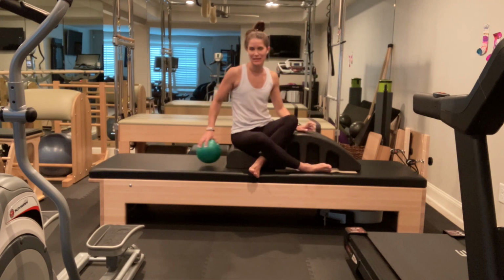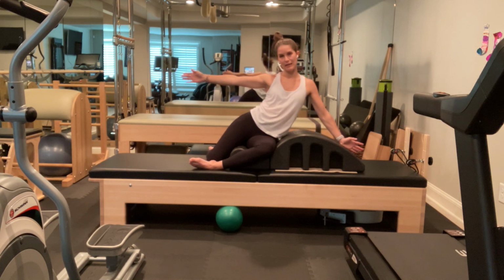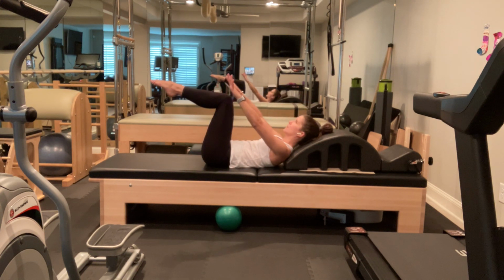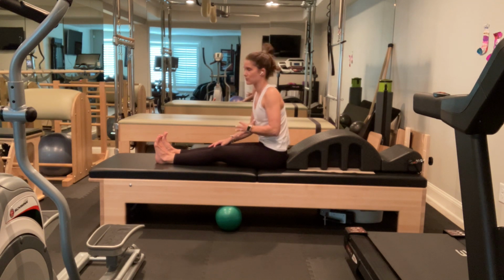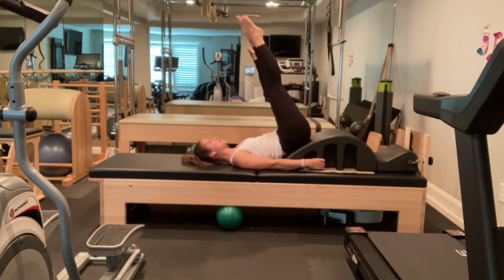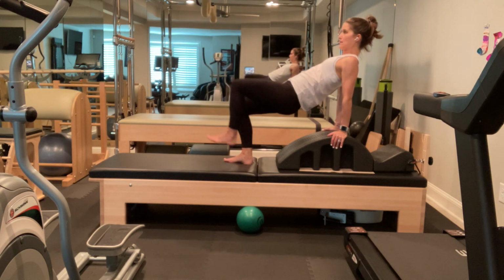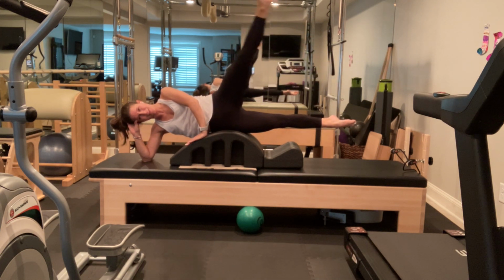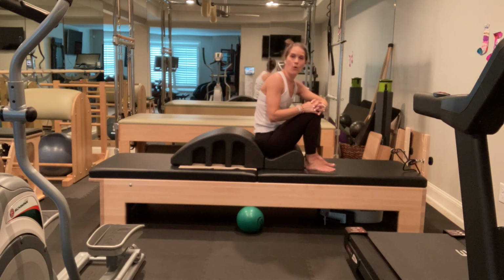Pilates Mat Class with the Arc Barrel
Full length Pilates Mat Class that uses the arc barrel in various exercises to help uniform articulation of the spine & deeper abdominal engagement. Props include arc barrel, squishy ball, & sticky mat(s).